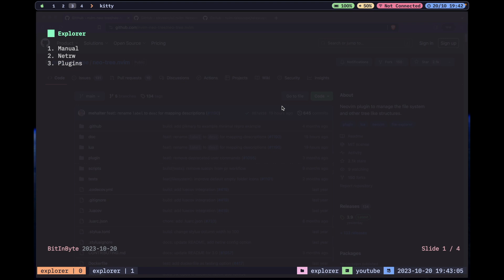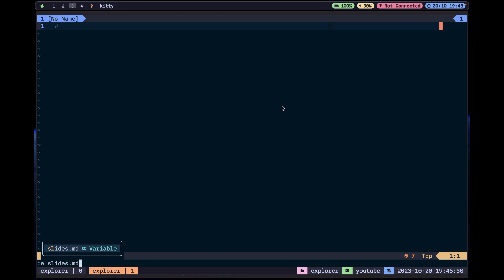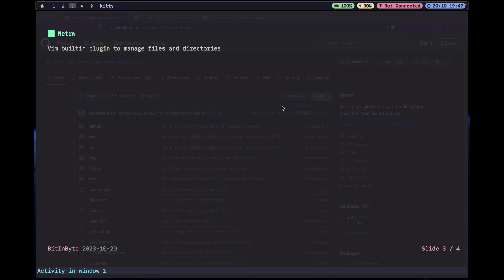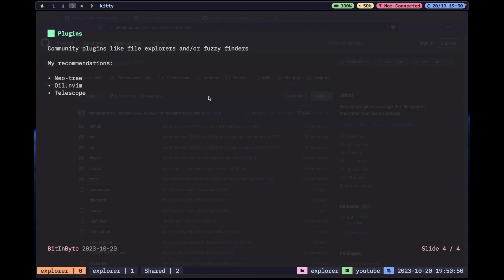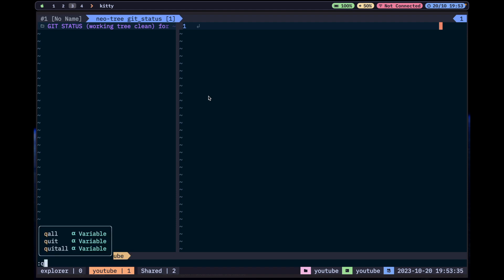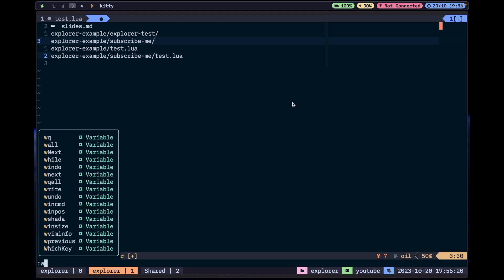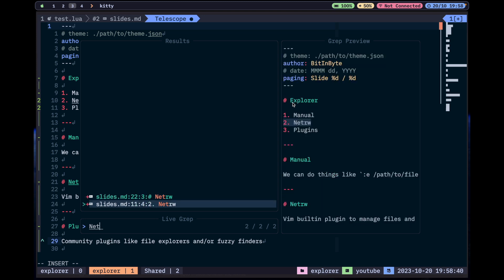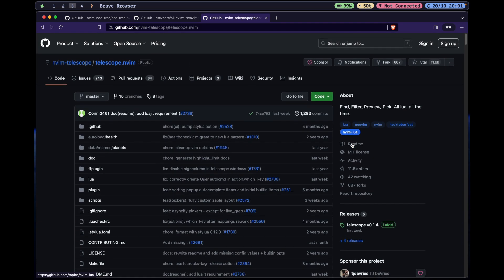Neovim | Lets Be Explorer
In todays episode, where gonna be exploring some file explorers for neovim and vim and what is my options included in my config.

Thanks one more time for all of your support, it means a lot for me...